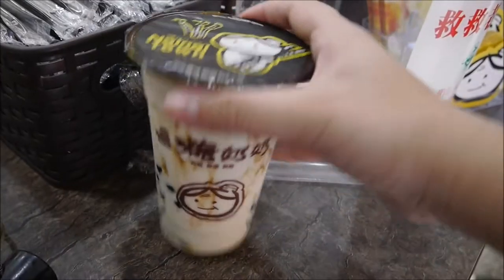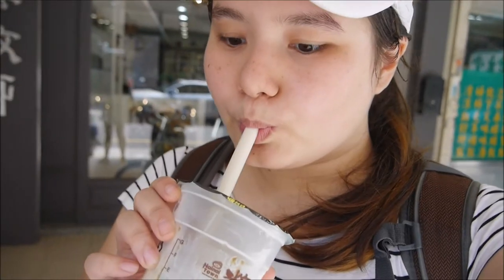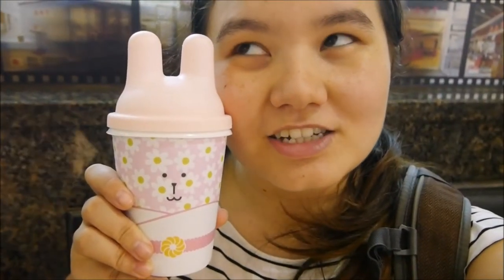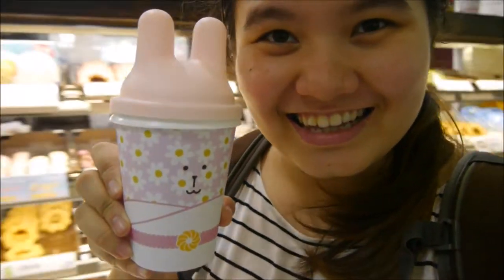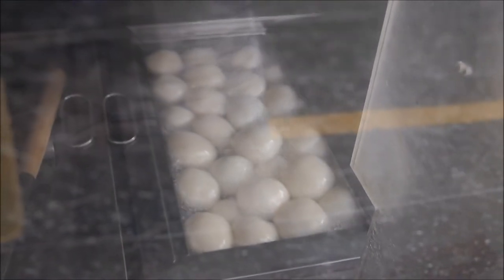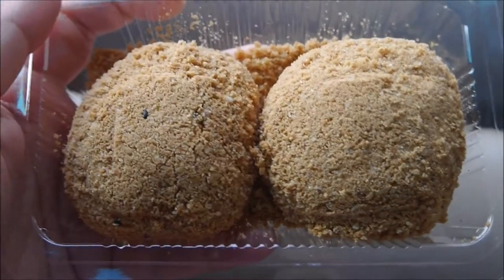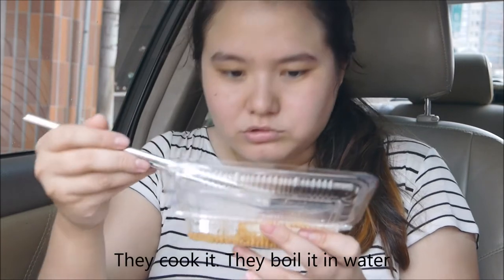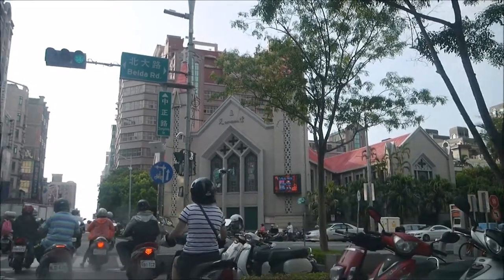Road Trip Vlog Day 1#2:Brown Sugar Pearl Milk & Mochi in Hsinchu, Taiwan (黑糖珍珠鮮奶 + 麻糬) 新竹城隍廟口 食尚玩家推薦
Heyy, guys! Welcome (back) to my channel!

We've followed the TV show 食尚玩家 to Hsinchu, Taiwan and ate the mochi (麻糬) they recommended. We also drank a drink that has a twist of the popular pearl milk tea - Brown Sugar Pearl Milk (黑糖珍珠鮮奶).